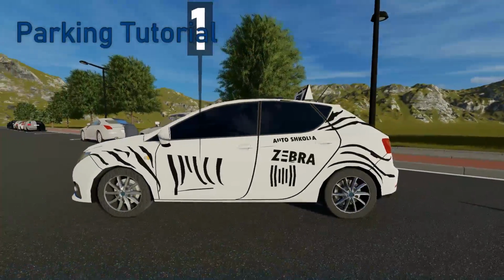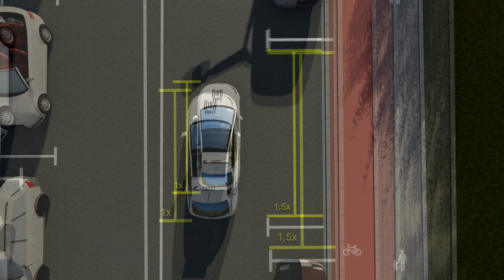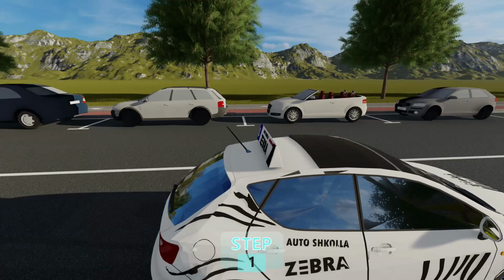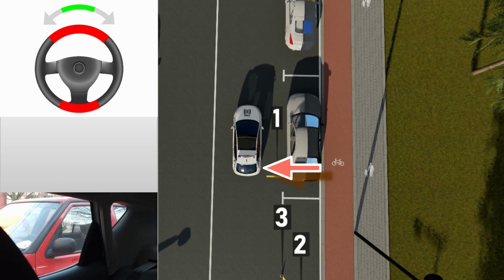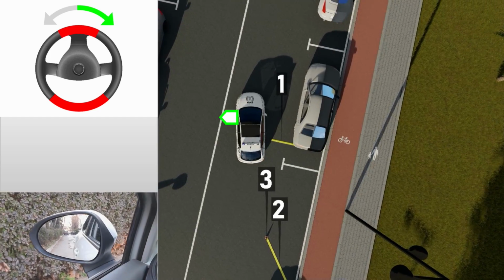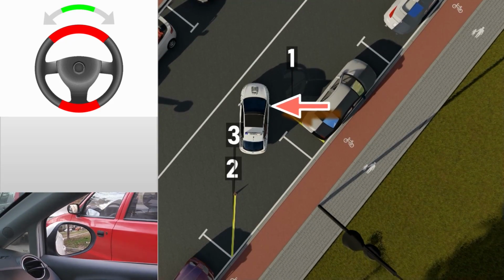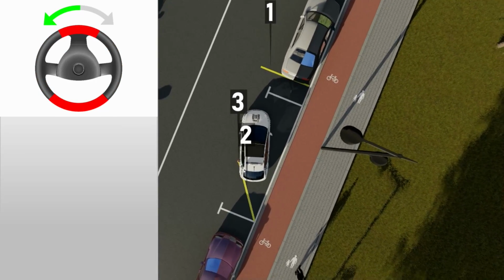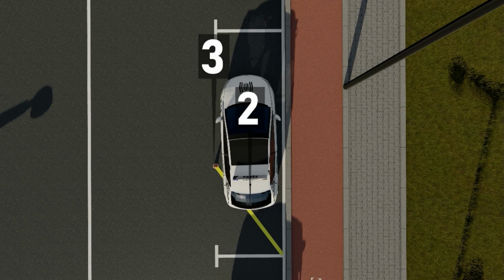Parallel Parking | How to Parallel Park in 3 steps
The 3 step method. Parallel parking is a skill that can be daunting for many drivers. This parallel parking tutorial will help you to park perfectly every time and easily pass your driving test.

-How to parallel park in traffic

Parkimi paralel
Metoda e të parkuarit në tre hapa. Parkimi paralel është një teknikë që mund të jetë e frikshme për shumë shoferë. Ky tutorial i parkimit paralel do t'ju ndihmojë që të parkoni në mënyrë të përsosur çdo herë dhe të kaloni lehtësisht provimin tuaj të drejtimit.